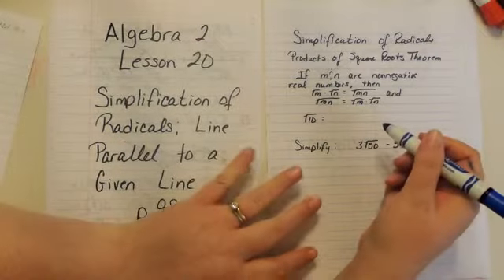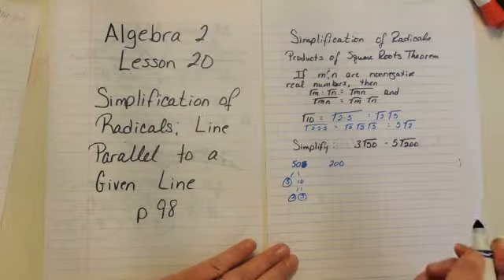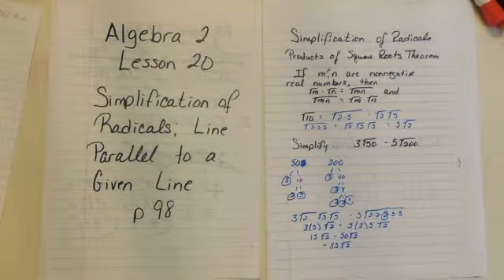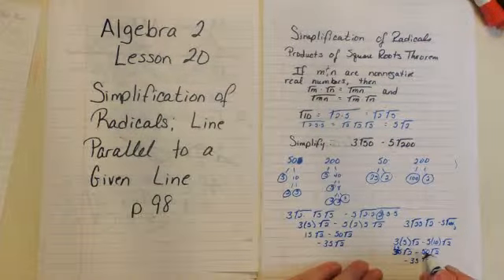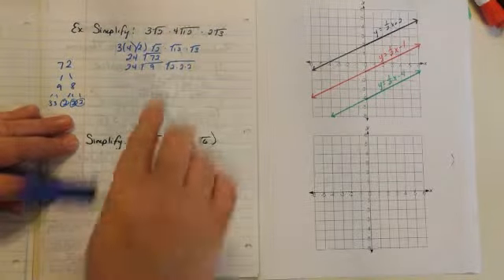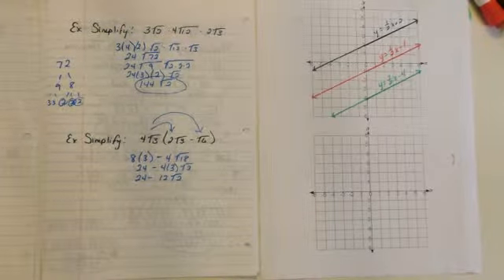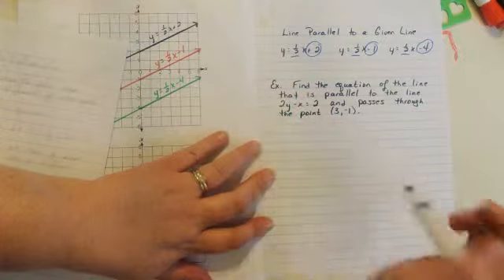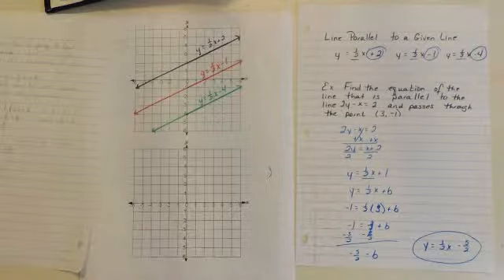Algebra 2 Lesson 20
Simplification of Radicals; Line Parallel to a Given Line page 98